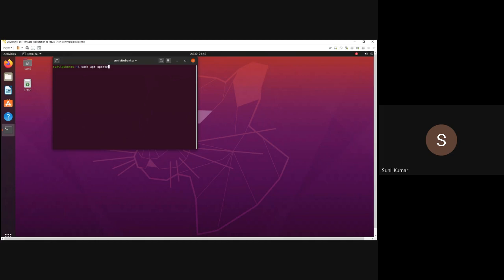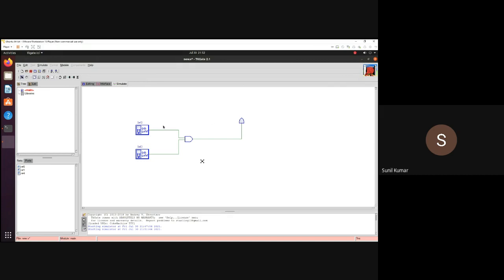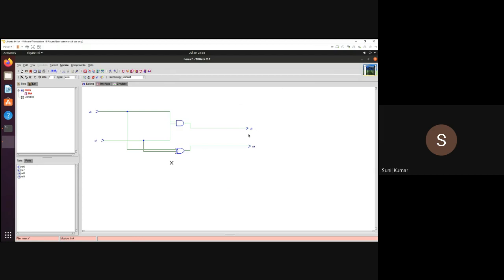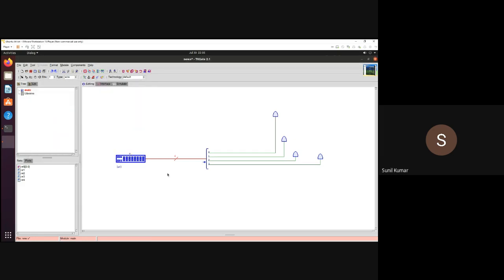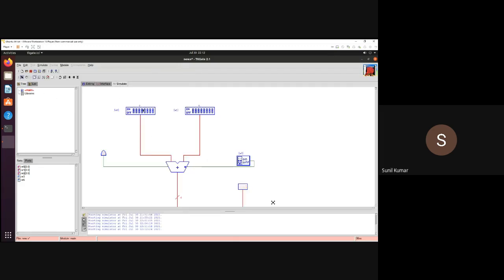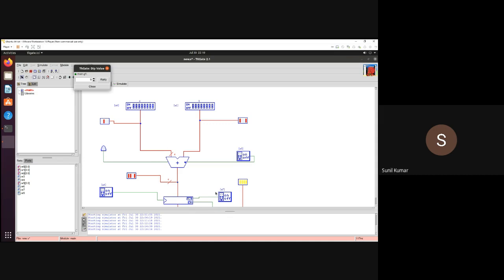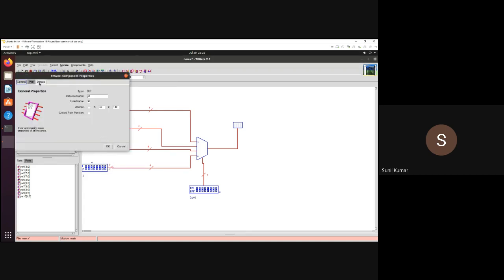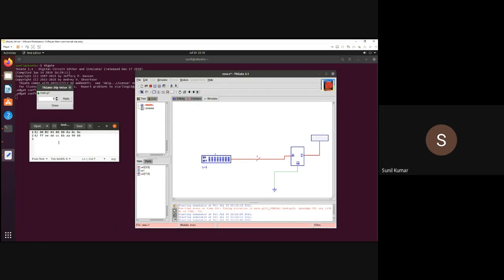TKGate Tutorial || Introduction To Digital System || Computer Science And Engineering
In this video, you will get knowledge about how to use ubuntu to implement Tkgate